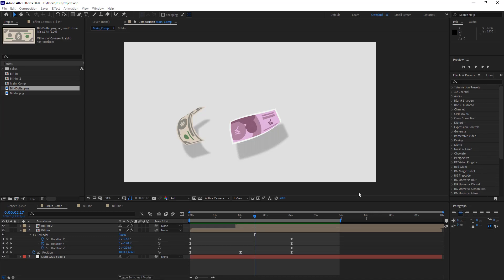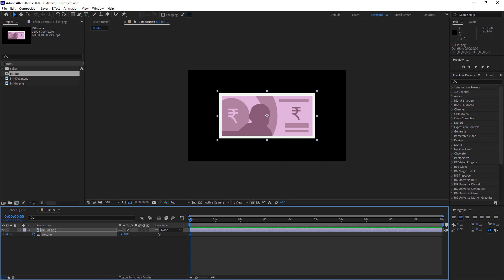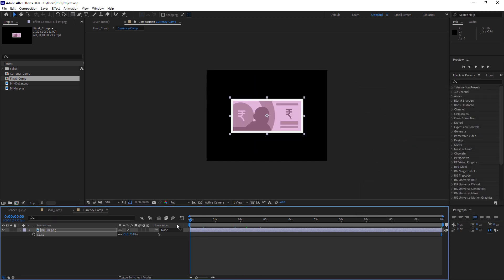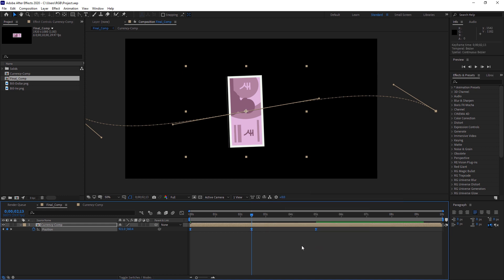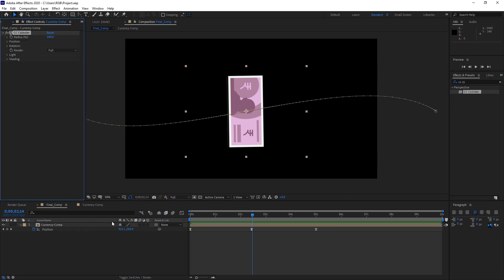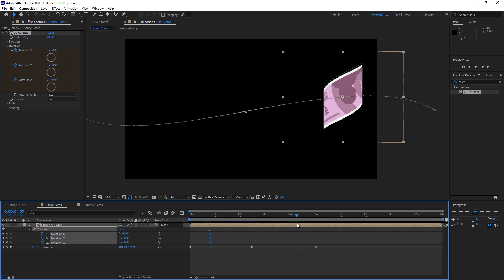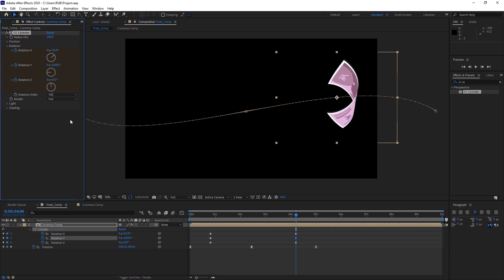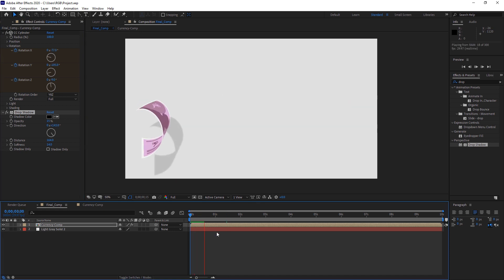Easy Flying Paper Animation - After Effects Tutorial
In this video you will learn how to create a flying paper animation with only Adobe after effects.  After watching this video you can use the similar technique to add a wind flying effect motion to any object you want.